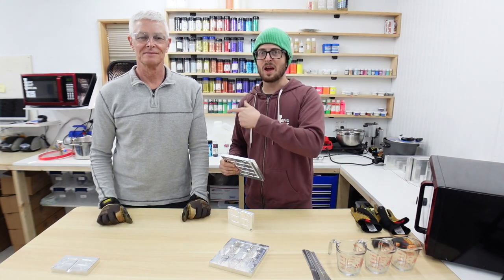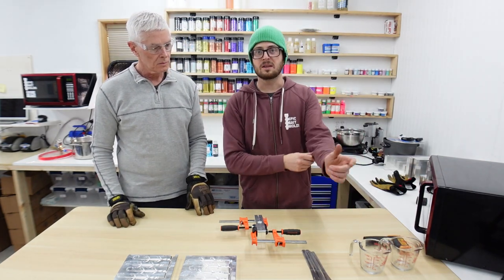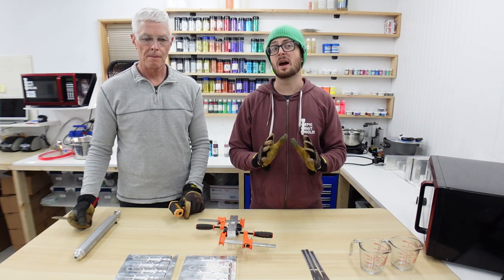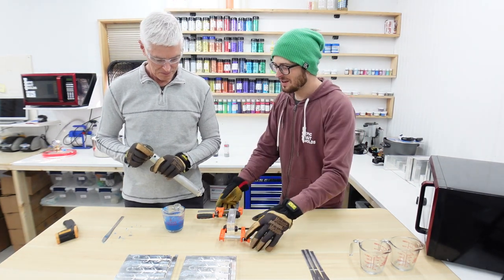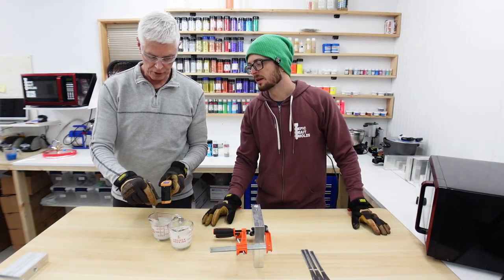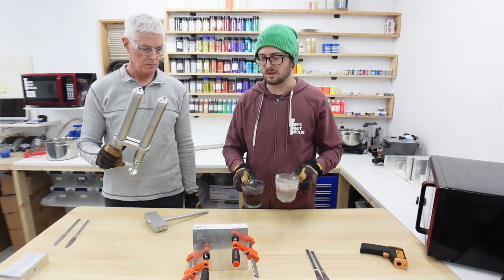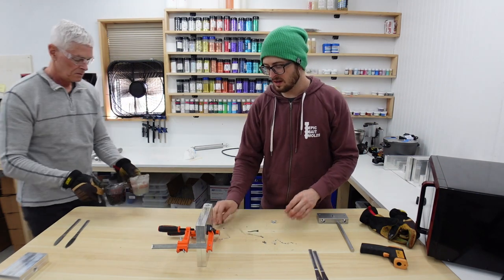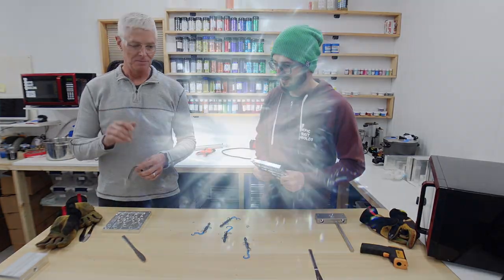A Blue Tailed Lizard!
When I was a young kid I remember my dad having black soft plastic lizards that had blue tails in his tackle box. Fast forward 25 years later, we’re breathing new life into a classic lizard bait using our Epic Bait Molds 6.2” Lizard mold!